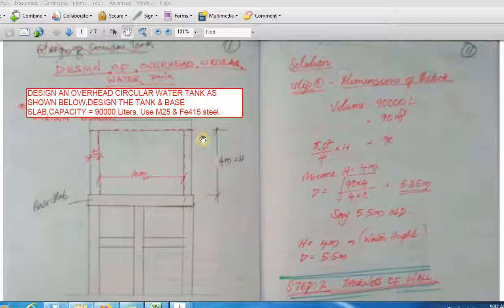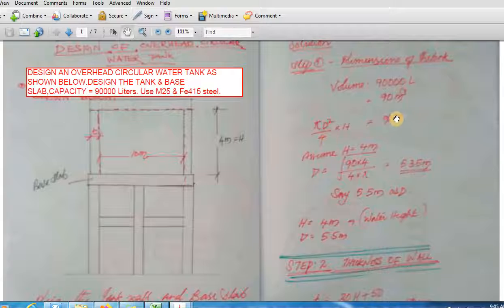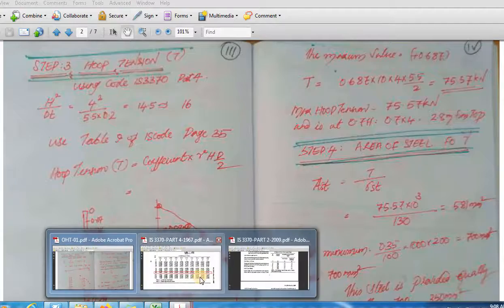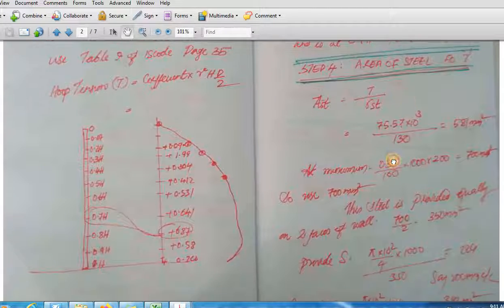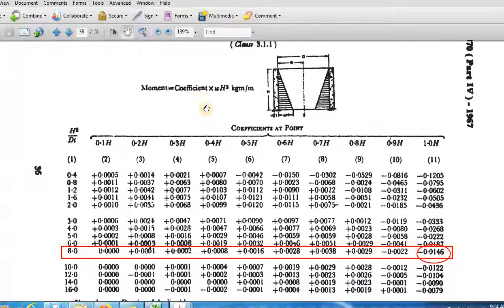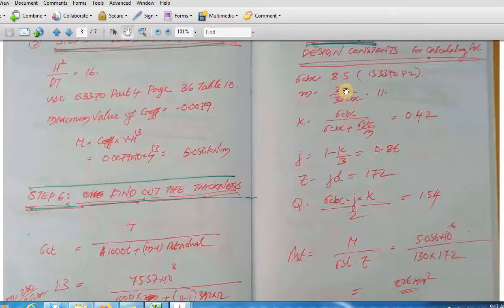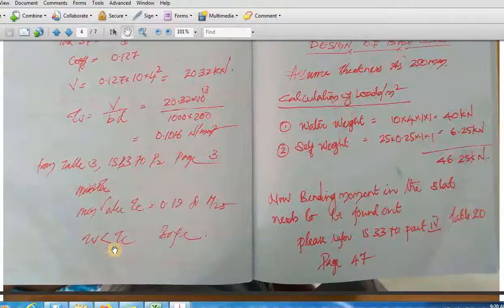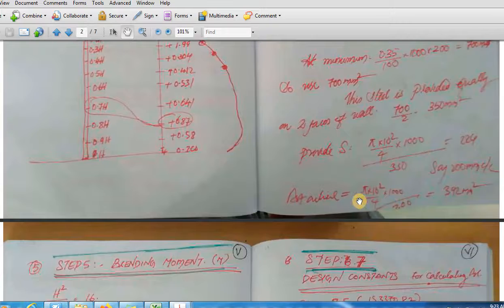WATER TANK PART 1